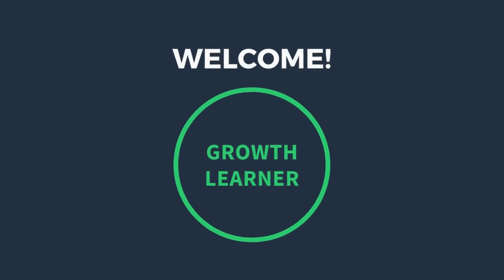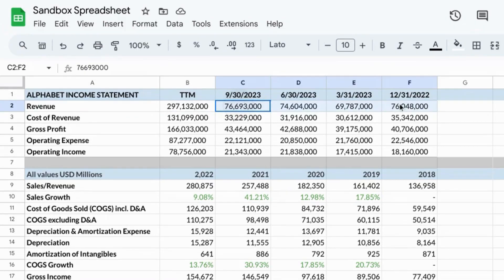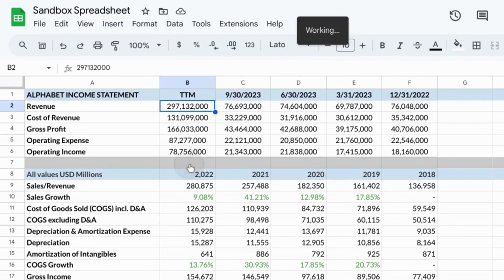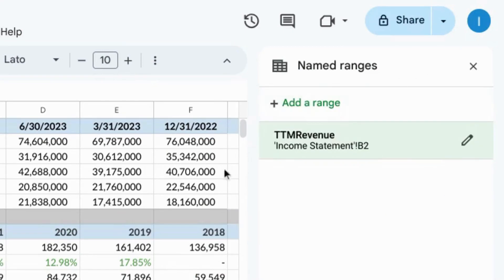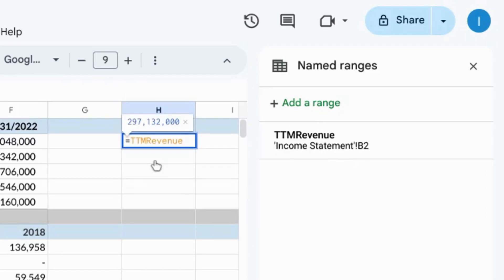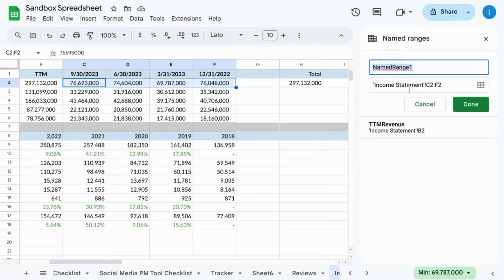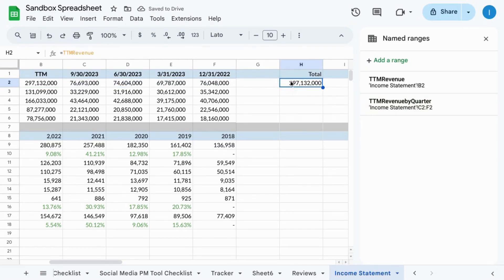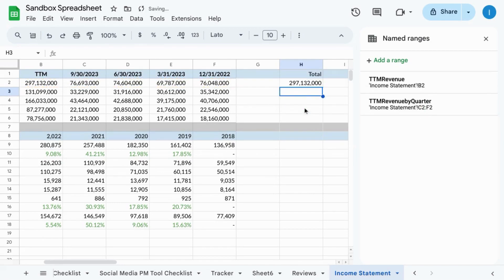Creating Named Ranges (Variables) in Google Sheets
Ever felt lost in a labyrinth of cell references in your Google Sheets? Formulae stretching across the screen like tangled vines, obscuring the logic behind your calculations? Named ranges are your secret weapon, transforming unwieldy references into user-friendly variables, ready to unlock clarity and efficiency. It's time to ditch the cryptic A1 notation and embrace the elegance of meaningful variable names.

Firstly, imagine a complex financial model, filled with intricate calculations referencing specific cells. Enter named ranges! Assign catchy variable names like "InterestRate" or "TotalRevenue" to those key cells.

Now, your formulae sing a different tune, their logic clear and transparent. "InterestRate * LoanAmount" becomes your new financial anthem, replacing the cryptic "=B3*C12." It's like switching from hieroglyphics to plain languages, making your spreadsheets and variables understandable not just to you, but to anyone collaborating on the project.

Secondly, think of building dynamic dashboards. Charts and graphs that update automatically based on changing data – a spreadsheet dream! With named ranges, this dream becomes a reality.

Update the value in your named range cell, and watch your charts and graphs respond like magic. Imagine a sales dashboard where "QuarterlyTargets" updates with each new quarter, keeping your visualizations always relevant and insightful. It's like having a living, breathing spreadsheet, one that reacts to your data changes and tells the story with ever-fresh visuals.

But the magic of named ranges doesn't stop there. Use them to improve formula readability, simplify error checking, and enhance collaboration with your team. They're like variables in your spreadsheet world, making your calculations flexible, understandable, and future-proof.

So, embrace the power of named ranges in your Google Sheets. Ditch the cryptic cell references and unleash the clarity of meaningful variable names. Remember, a well-named range is a well-understood formula, and a well-understood formula is a powerful tool for data analysis and communication. Let your spreadsheets sing with clear logic and dynamic visualizations, all thanks to the magic of named ranges.